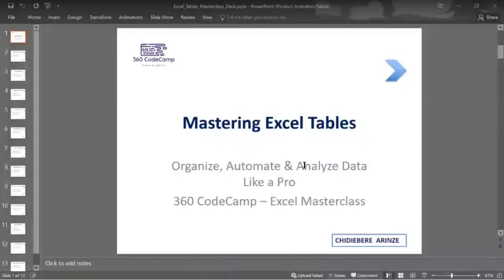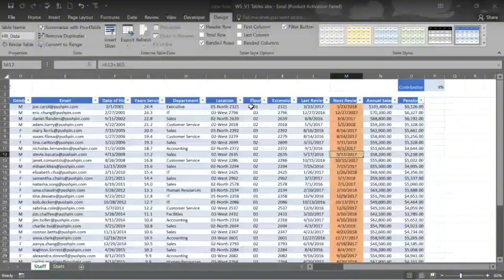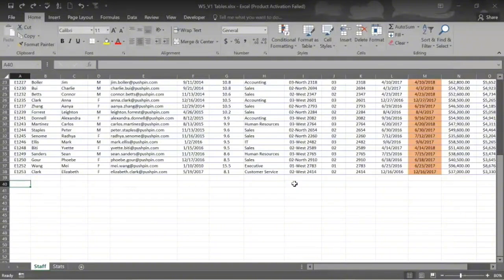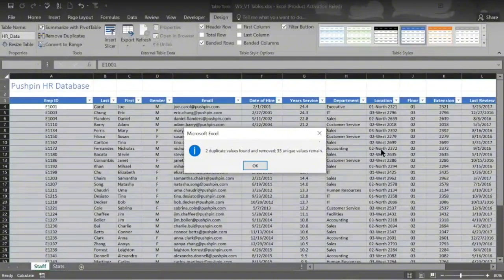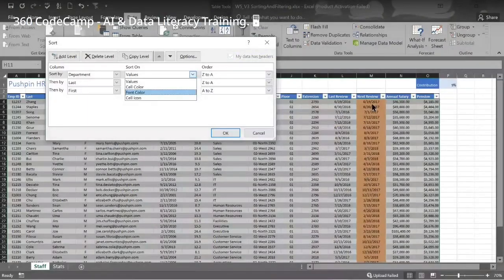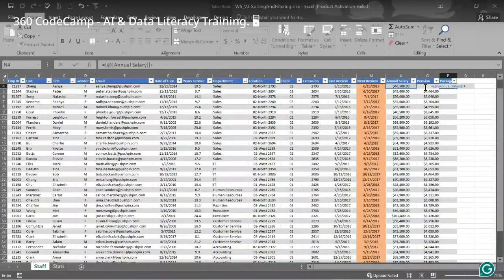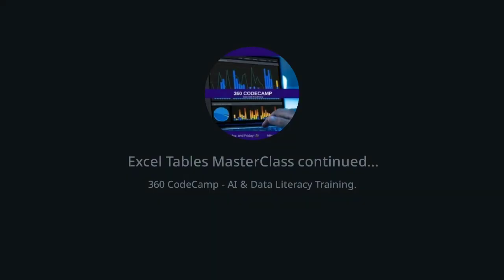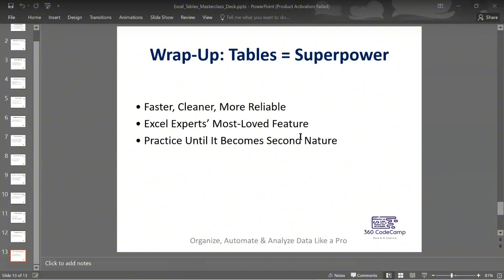Excel Table Masterclass for Beginners | Learn Smart Data Automation in Excel (Step-by-Step Tutorial)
Welcome to the Excel Tables Masterclass for Beginners!

If you’ve ever struggled with messy spreadsheets or want to organize and automate your Excel workflows, this session is for you.

👉 In this hands-on, beginner-friendly tutorial, you’ll learn:
✅ How to create and format tables in Excel
✅ The difference between ranges and tables
✅ Using filters, sorting, and total rows
✅ Auto-expanding rows and columns
✅ Structured references and formula automation
✅ How Excel Tables power dynamic charts and dashboards

📊 What You’ll Master in This Video:
00:00 – Introduction
04:44 – How to Create a Table (Ctrl + T Shortcut)
09:30 – Formatting Tables for Clarity
16:45 – Tables Vs Ranges
24:37 – Managing Duplicate Records
37:45 – Sorting & Filtering Tables
48:50 – The magic of The Total Row
56:00 – Automation - Auto-Extending Tables
1:2:00 – Structured References in Tables
1:6:10 – Subtotals with Ranges
1:16:00 – Best Practices & Limits
1:21:37 – Wrap-Up: Tables = Superpower

Students & Beginners

Freelancers & Job Seekers

Anyone who wants to level up their Excel game!

✅ If you find this helpful, don’t forget to:
📤 Share with a friend or teammate